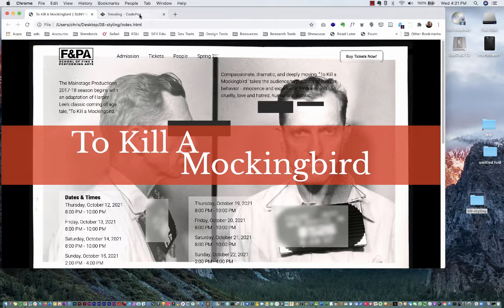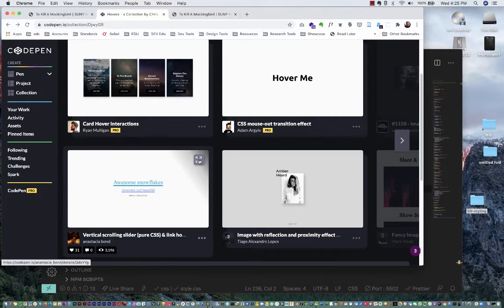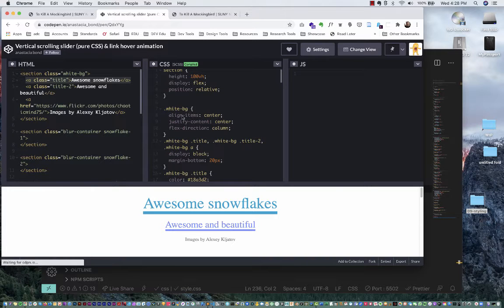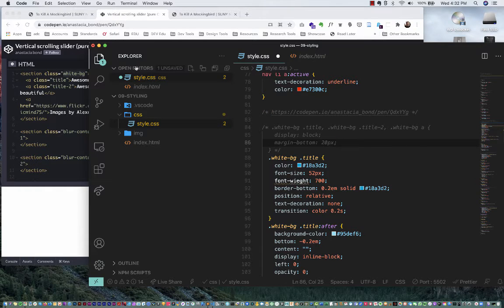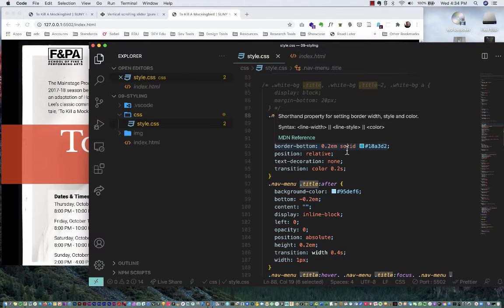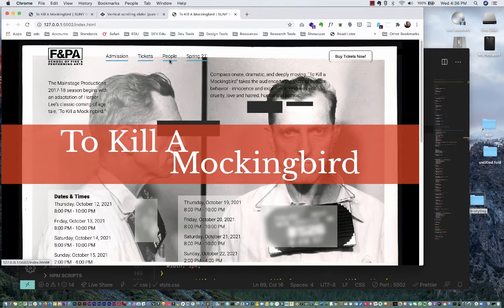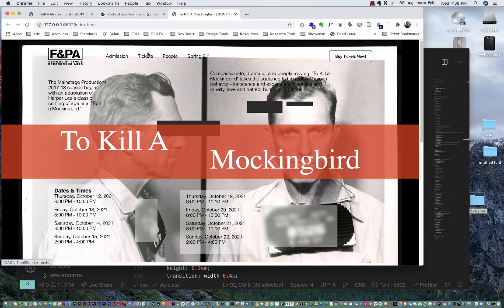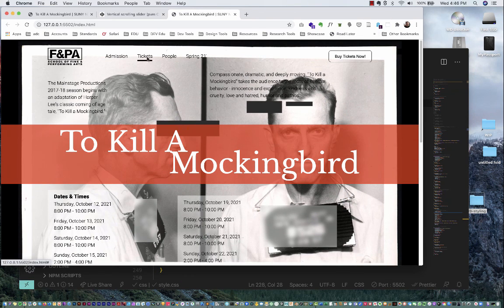DFW2 Styling - Link Animation Part 1